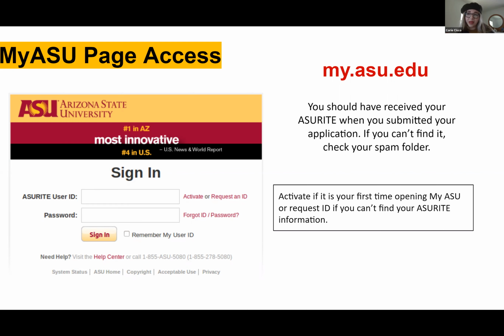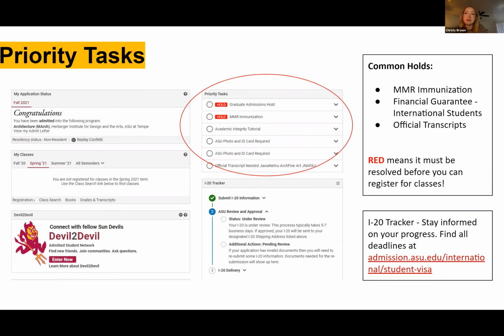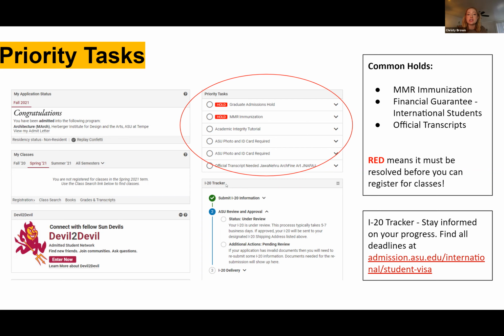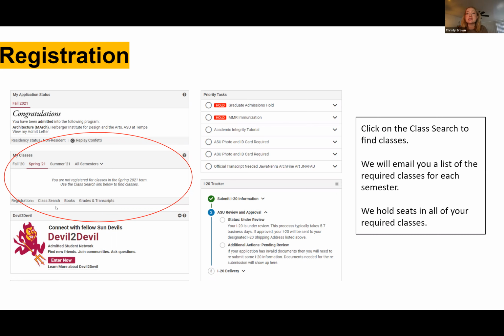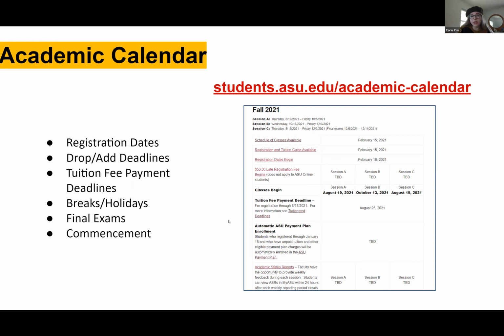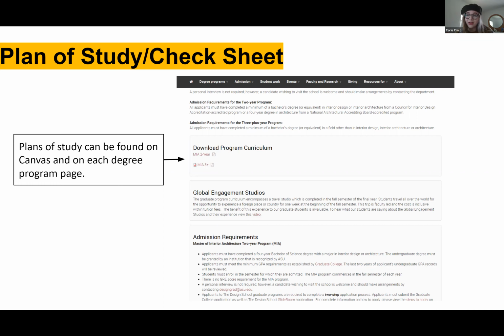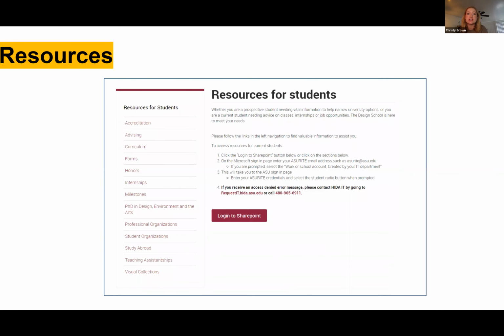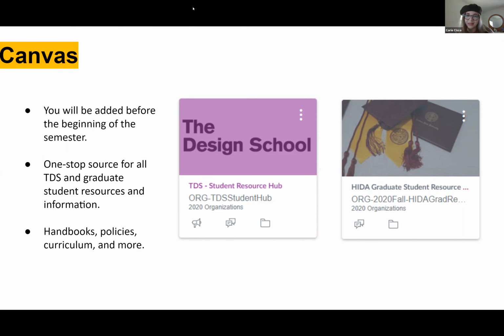Meet your advisors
Meet your graduate advisors at The Design School who will help you throughout your program. This video will go over how to navigate your My ASU page, how to register for classes, and other important resources.

Webinar originally presented via Zoom on 2/16/2021.